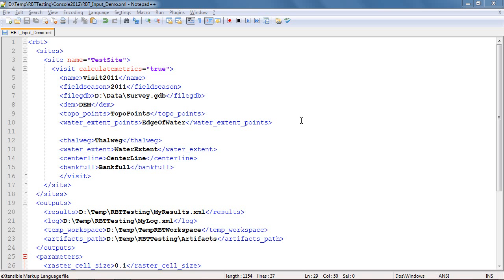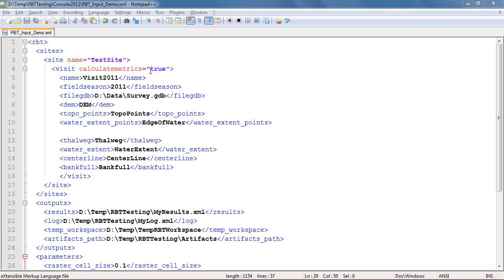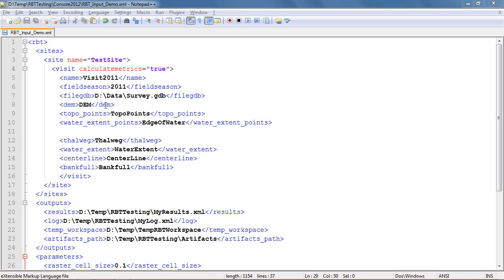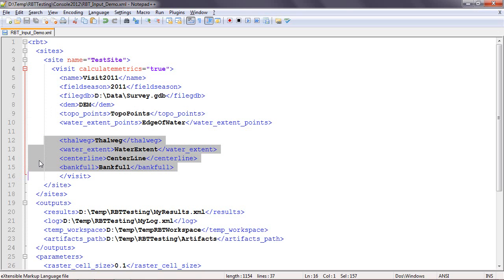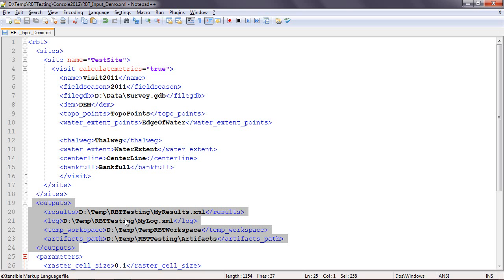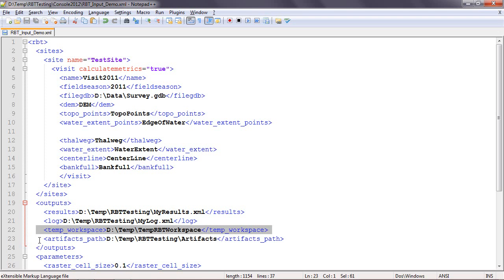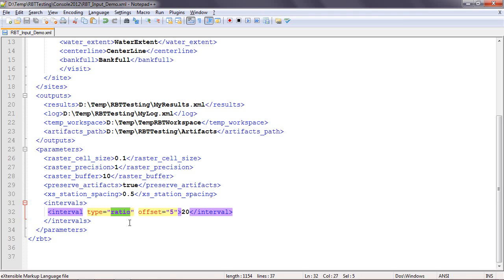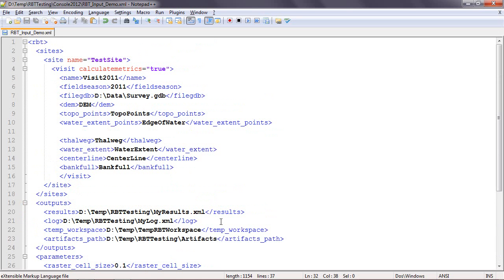RBT for EMAP - Input Parameter File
RBT Demonstration video.